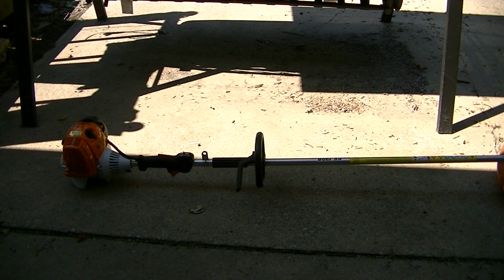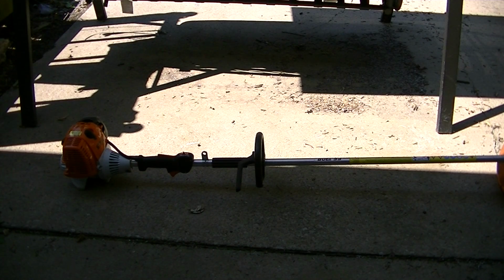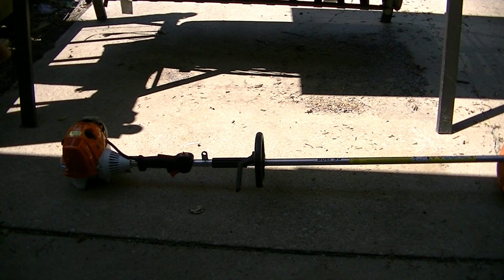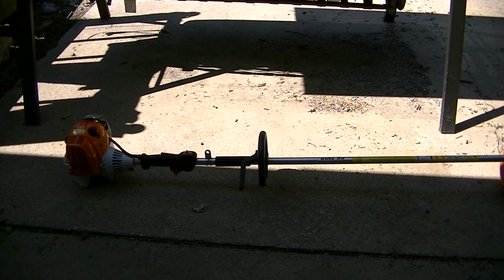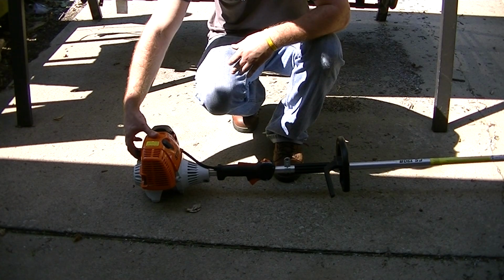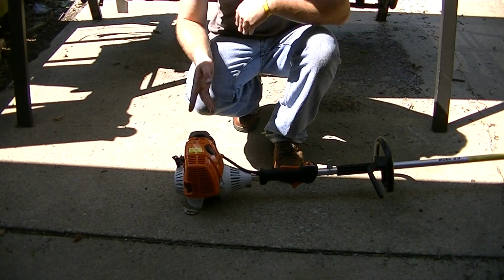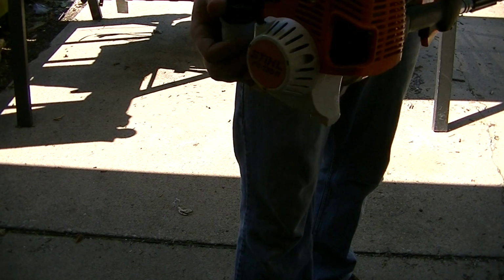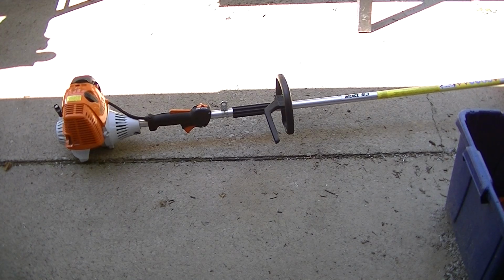Stihl FS 130R String Trimmer/Brushcutter